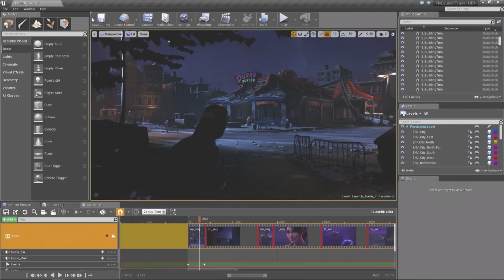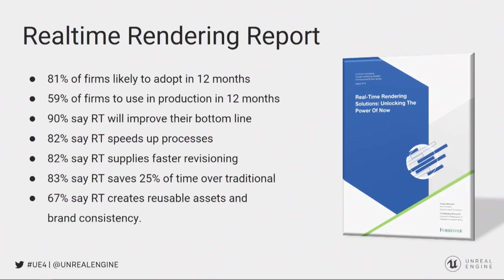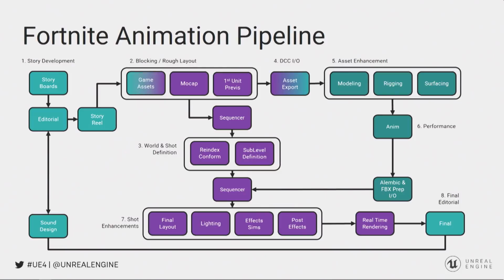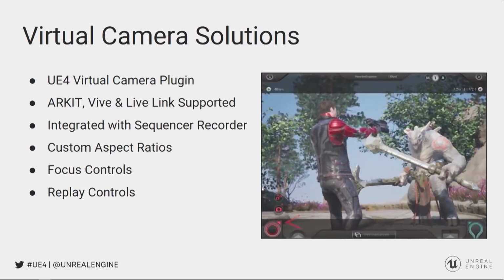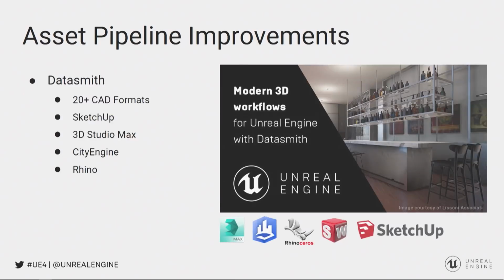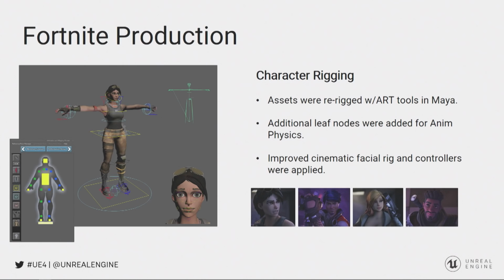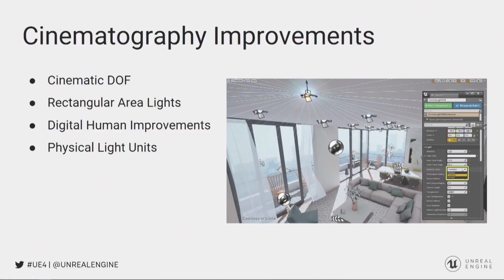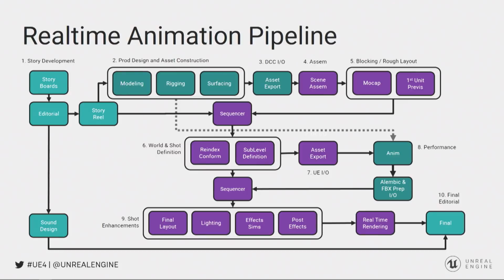Fortnite: Advancing the Animation Pipeline with Unreal Engine | SIGGRAPH 2018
In this Tech Talk at SIGGRAPH 2018, Brian Pohl, M&E Technical Account Manager at Epic Games, describes the real-time pipeline used to create the Fortnite trailer with Unreal Engine, from set design, motion capture, and shot design to rigging, data import, special effects and final pixels.